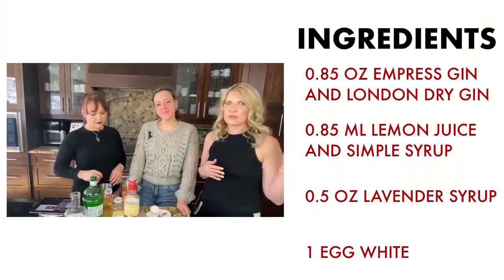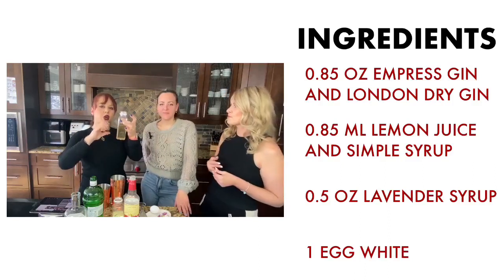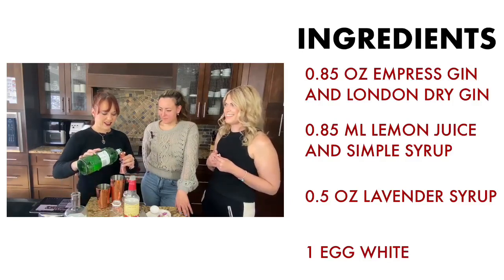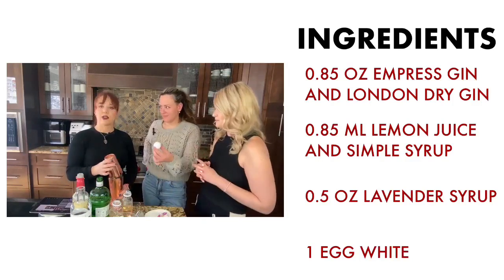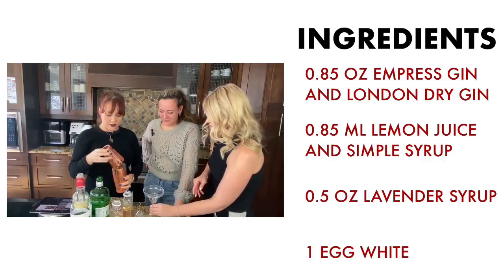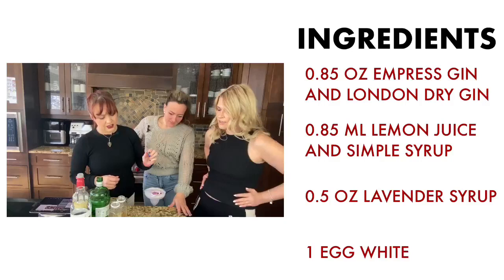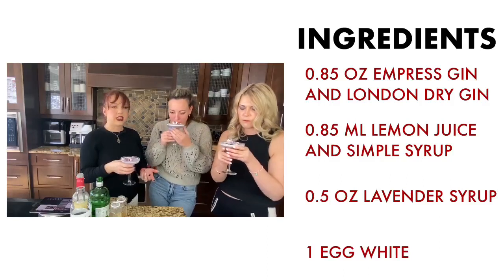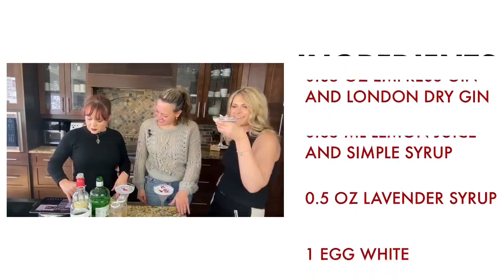The Lilac Lady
In this episode of The Tipsy Realtors, we make the Lilac Lady Cocktail and we discuss women in real estate.